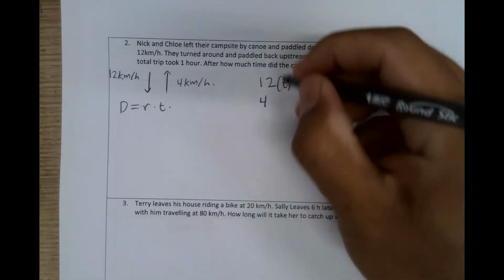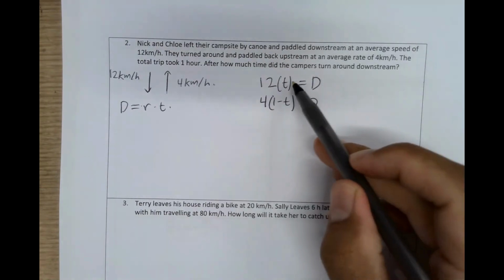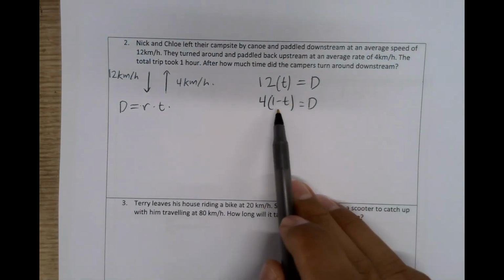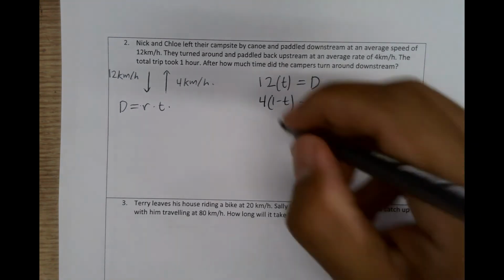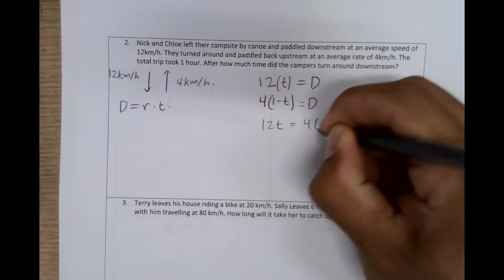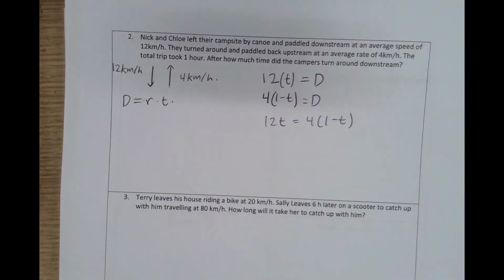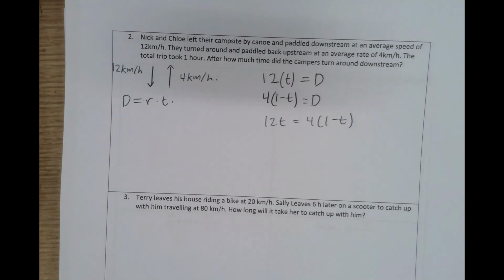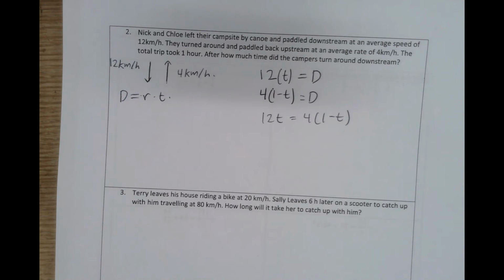LT 5C Word Problems